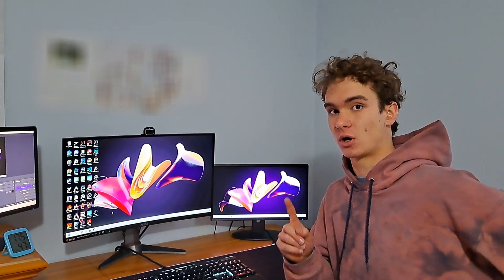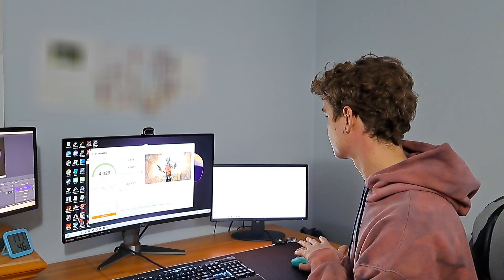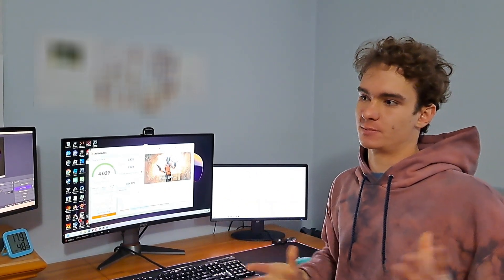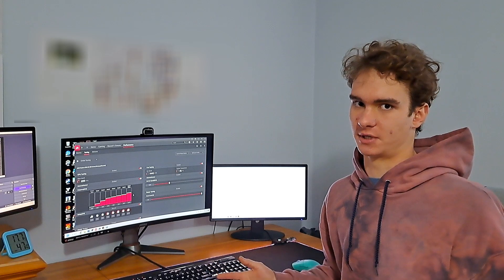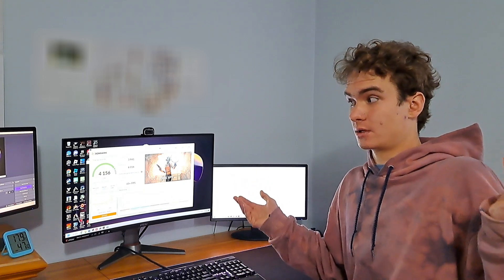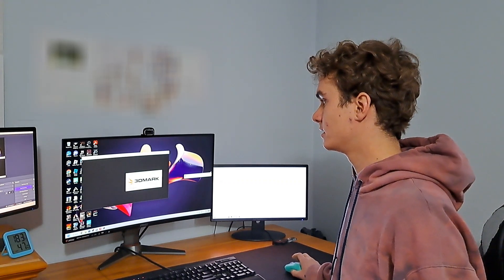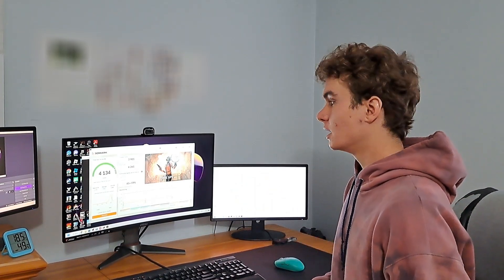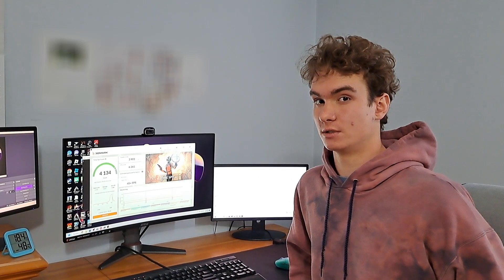Overclocking my R9 390X - GPU Overclocking Tutorial Part One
Learn how to overclock your GPU! I use AMD's own overclocking software in this video, but the principles I utilize should be applicable to any overclocking software and/or GPU.